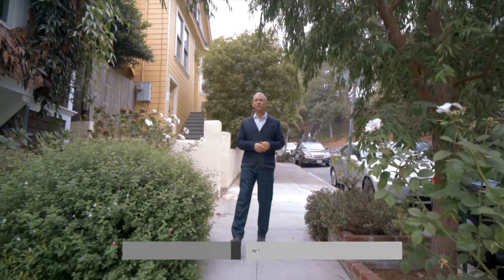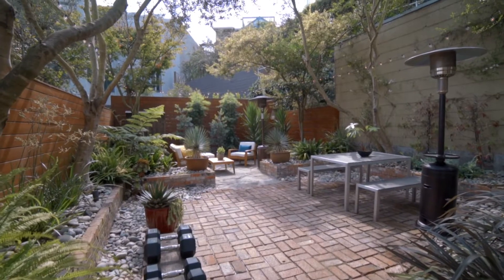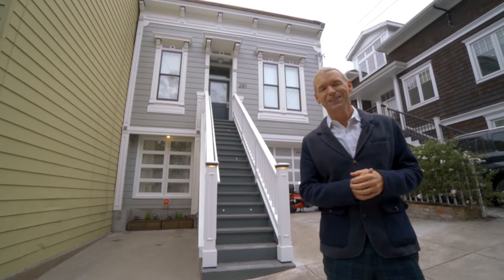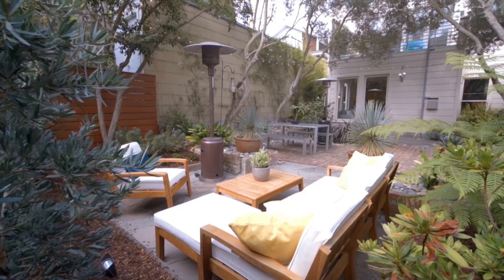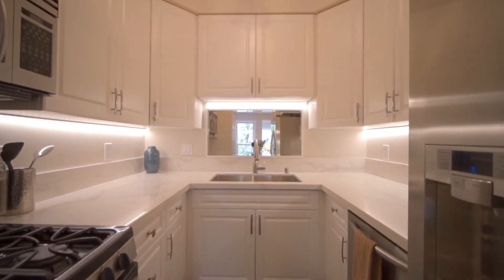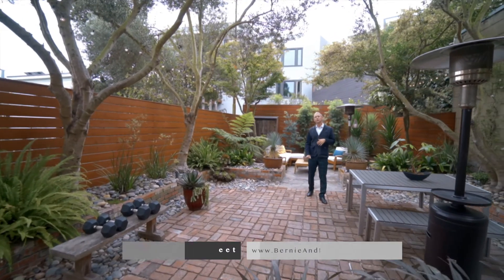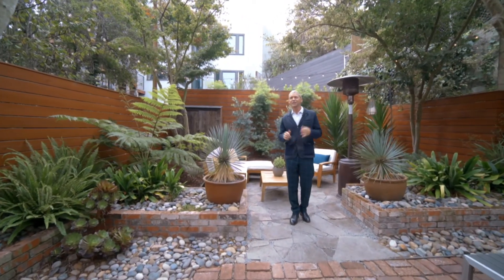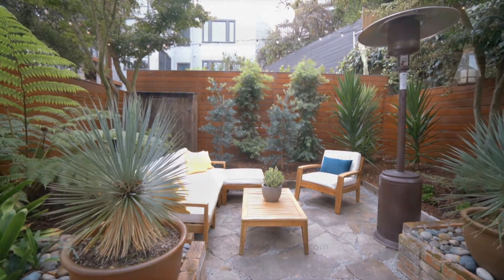Bernie and Mike Homes Presents 261A Henry Street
This 2 bedroom, 1.5 bath contemporary condominium with designer finishes faces and opens to its own spacious, landscaped private garden. Located on a prime Corona Heights cul-de-sac block of Henry Street, the home offers an open plan living/dining great room, a modern kitchen, a garden-facing primary bedroom, guest bedroom, newly remodeled designer bathrooms and an in unit laundry. Exceptional large south-facing garden, 1 car deeded parking. Easy access to freeways and tech shuttles. 97 Walk Score, Rider’s Paradise 96!